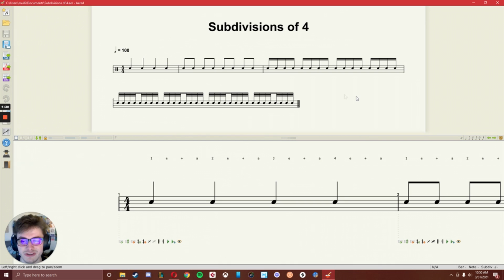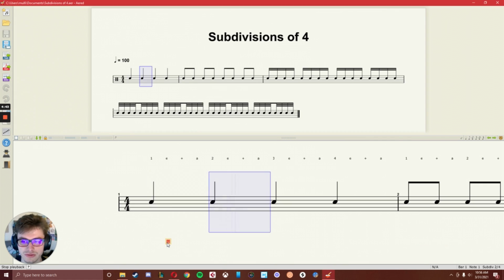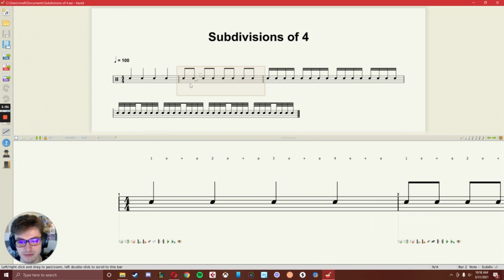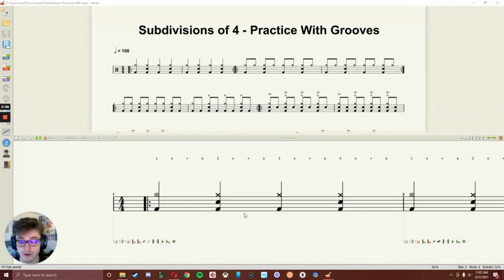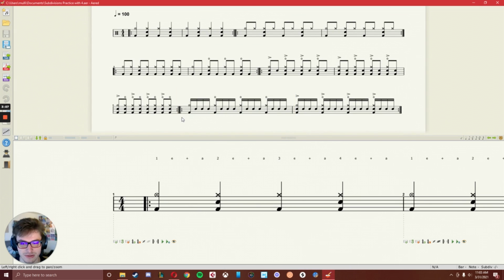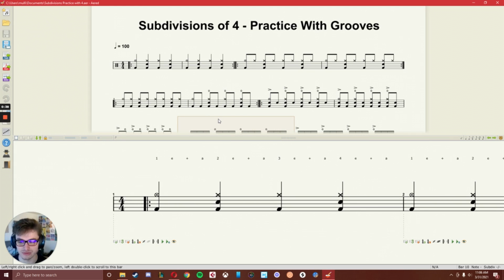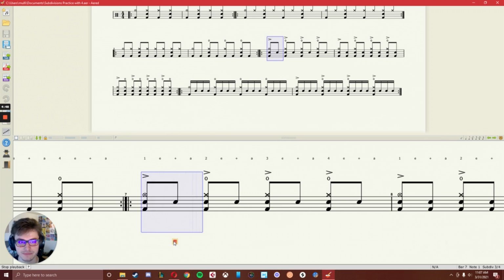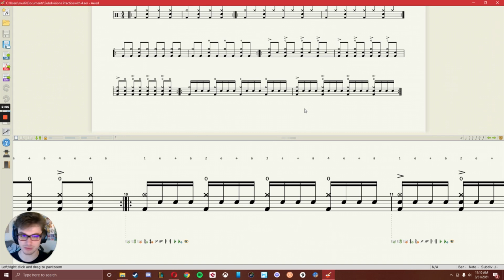Understanding Subdivisions of 4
We learn what it means to be good math do at drums